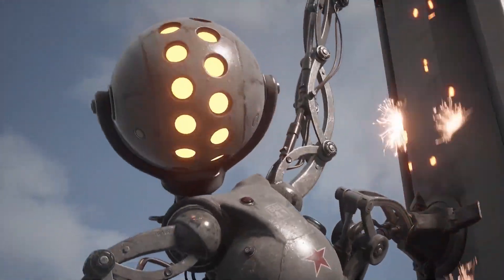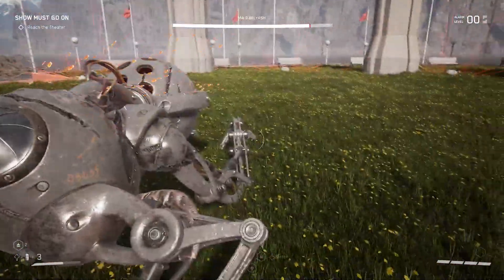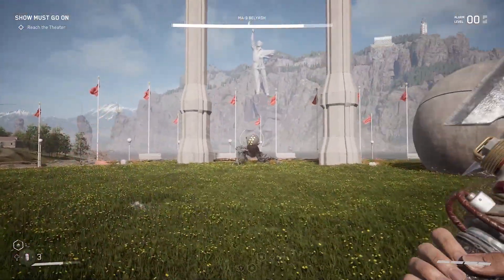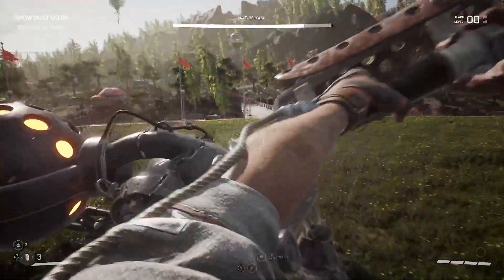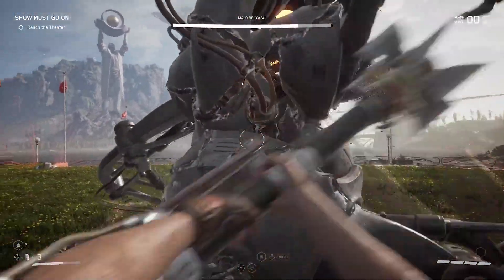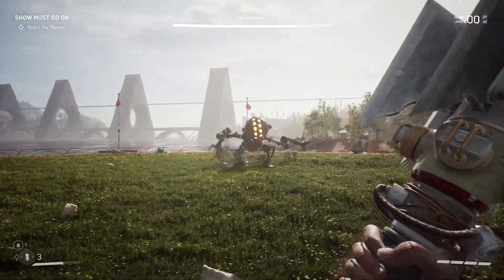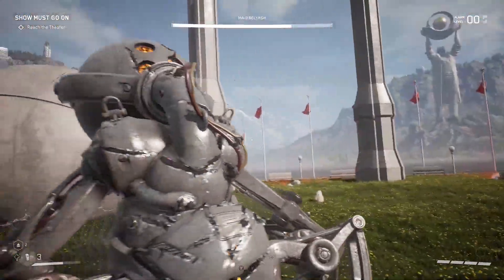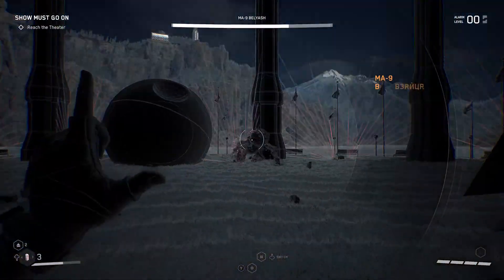Atomic Heart Chop Chop Chop Achievement & Trophy Guide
Guide for Atomic Heart's "Chop Chop Chop" Achievement and Trophy. WARNING: This is a MISSABLE Achievement and Trophy. It happens right before you get to the theatre. I hope this helps!

Hardware used:
-HP Omen Gaming PC

Software used:
-Shotcut

Song: Miami Sky